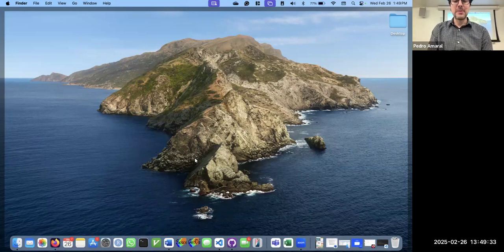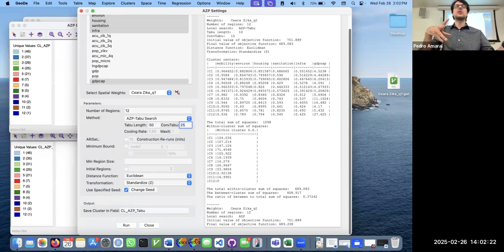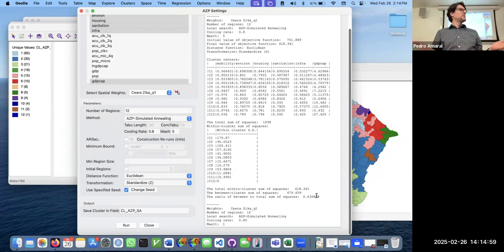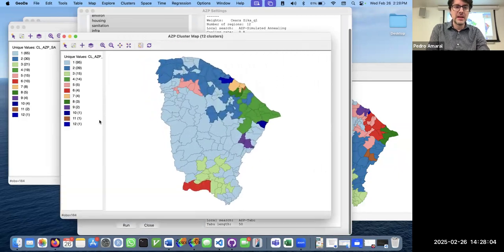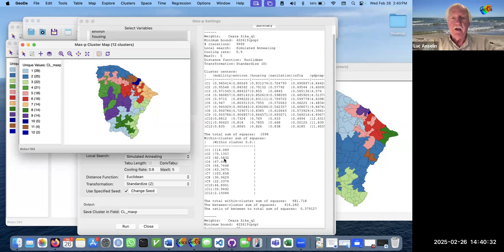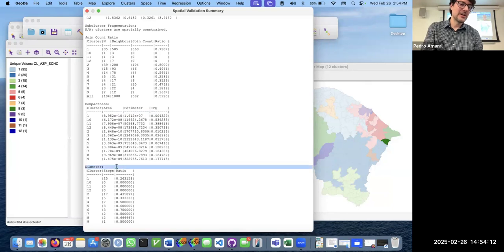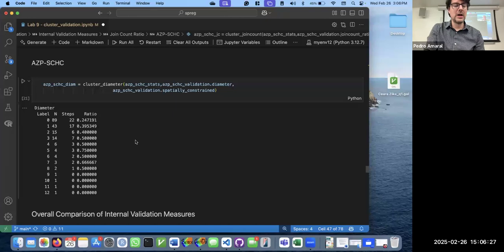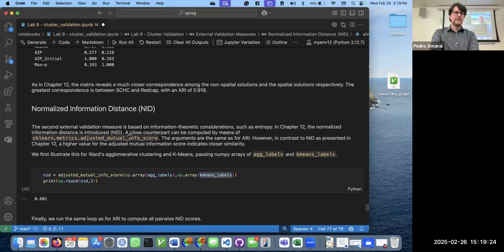GeoDa Demo: Spatially Constrained Clustering - Part 2: AZP, max-p, and validation measures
In this GeoDa demo recorded as part of the Spatial Cluster Analysis course taught at the University of Chicago in the Winter Quarter of 2025, Professor Pedro Amaral gives an overview of Spatially Constrained Clustering, focusing on AZP, max-p regions, and validation measures.

Anselin, L. (2024). An Introduction to Spatial Data Science with GeoDa: Volume 2: Clustering Spatial Data. CRC Press.

Links for the notebooks mentioned:
Lab 8 - partitioned_spatial_clustering.ipynb:

Winter 2025